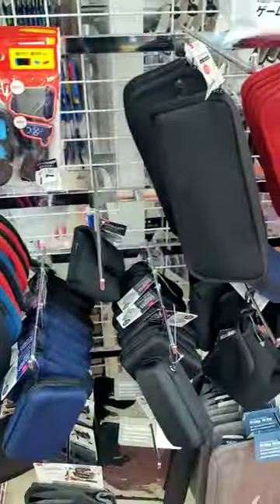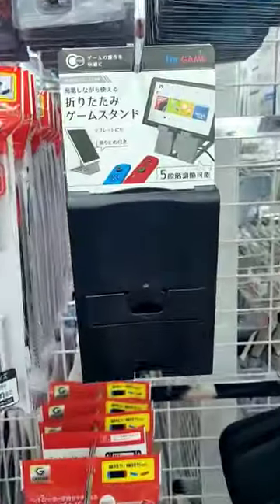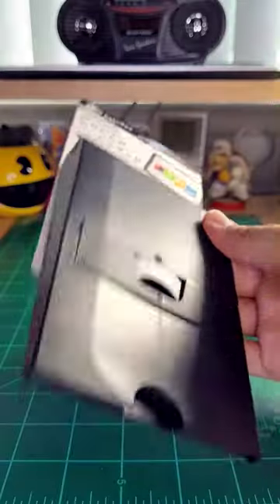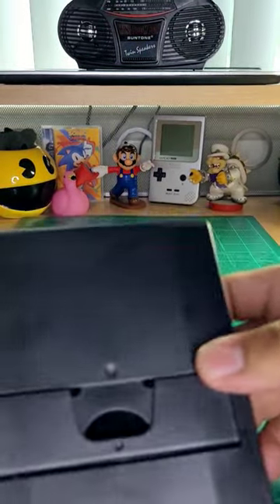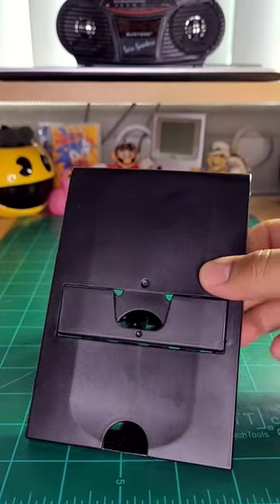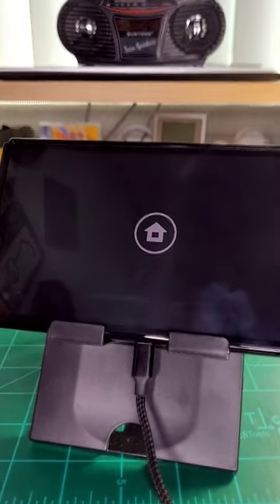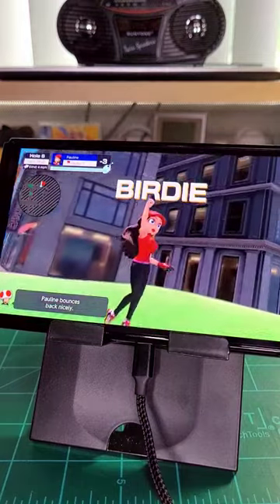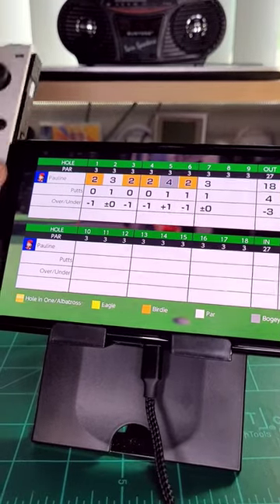Switch Stand from Daiso